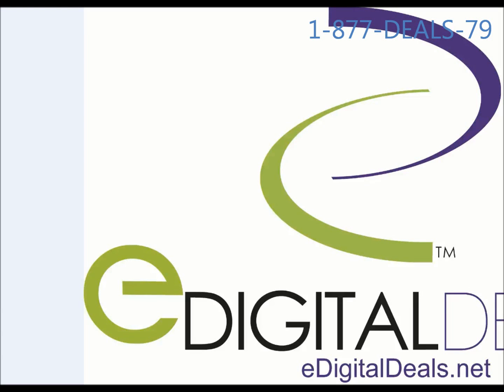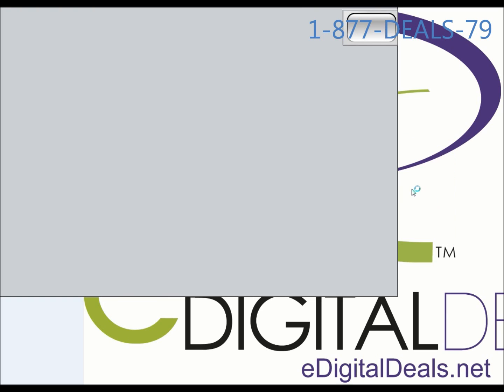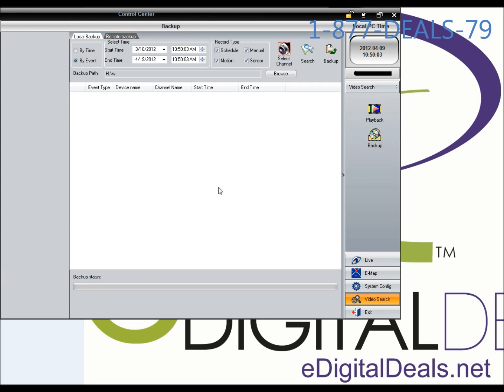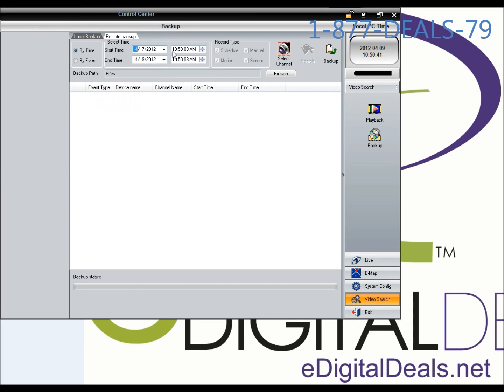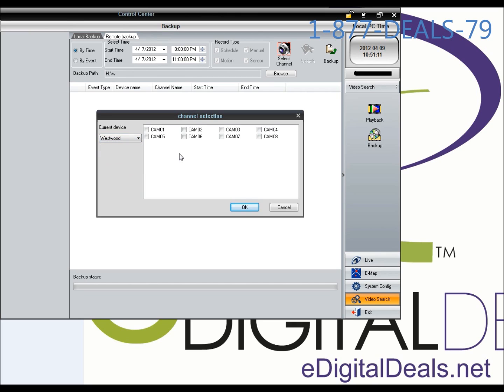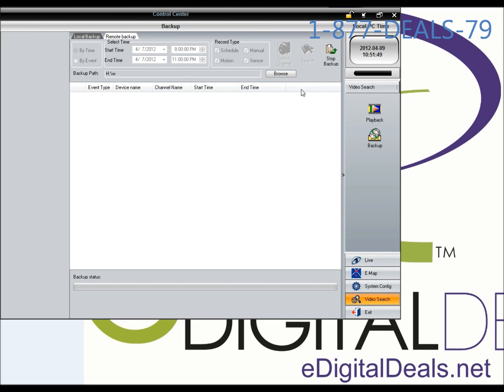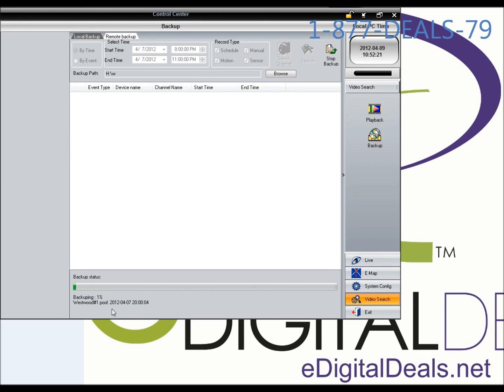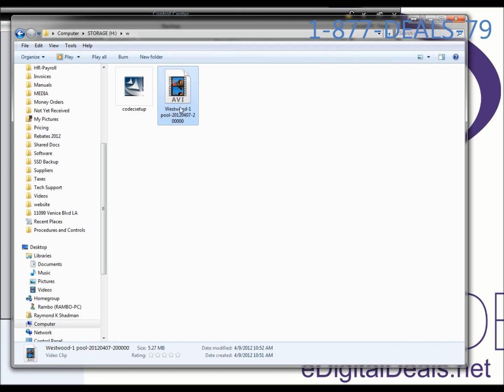How to Remotely Backup Using CMS for eDD2, EA, and LTP-Series DVRs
The CMS software can be used to manage all of the following product lines offered by eDigitalDeals: eDD2 Software-Compressed PC-based DVRs, EA-Series Standalone DVRs, LTP Standalone DVRs, LTP Lite Standalone DVRs. This video shows how to perform a network backup using the CMS software, assuming that you have already added your server(s) and can view the cameras remotely.